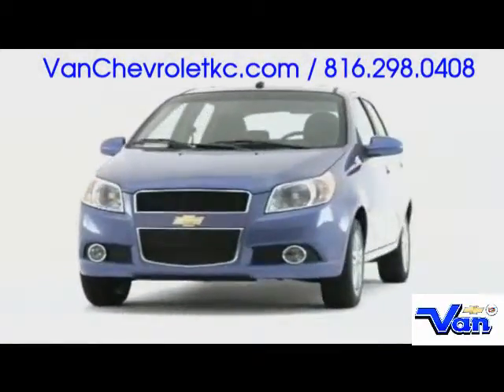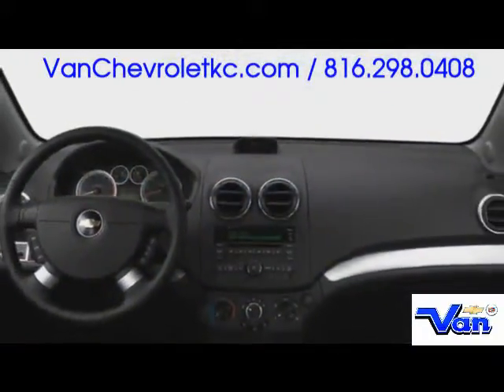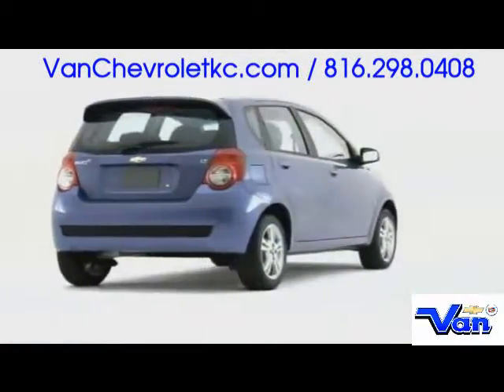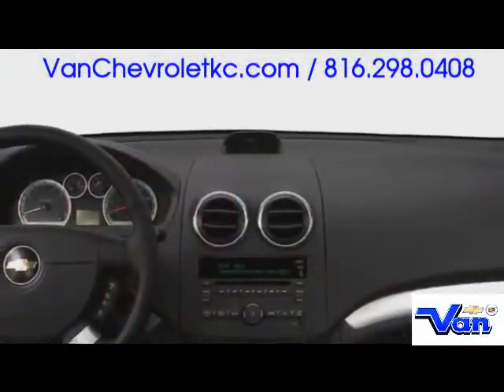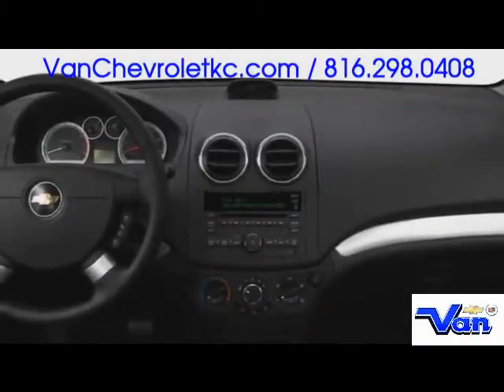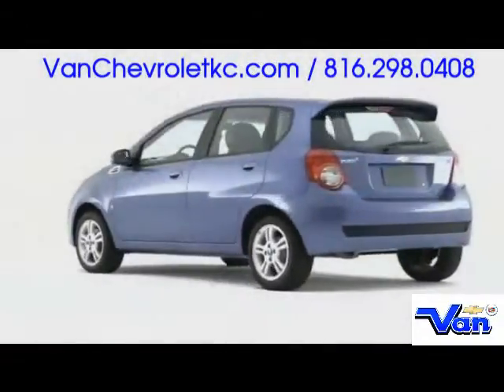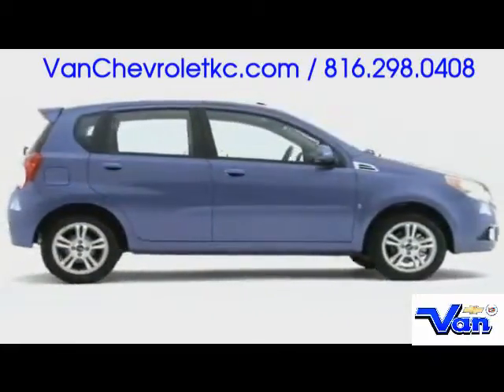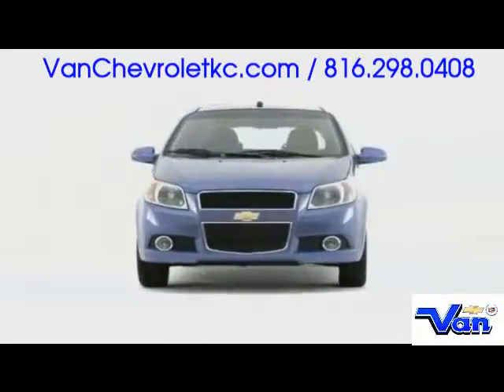Chevy Dealer Chevy Aveo Parkville MO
Van Chevrolet has the best deals on new and pre owned Chevy Aveo vehicles in the Parkville Missouri area. We are a short drive here in Kansas City Missouri.